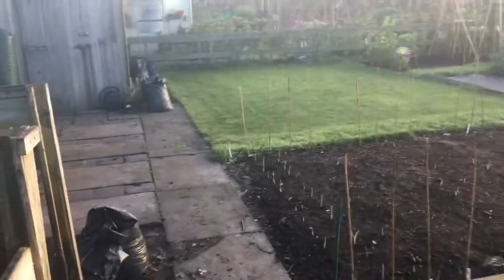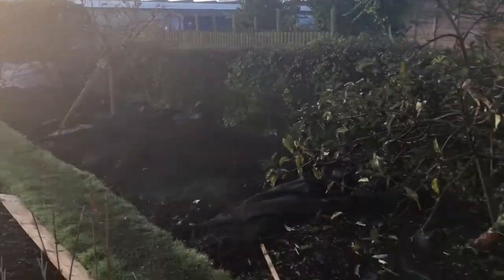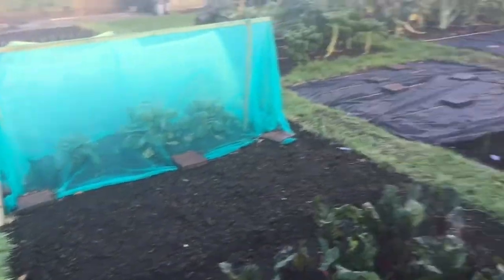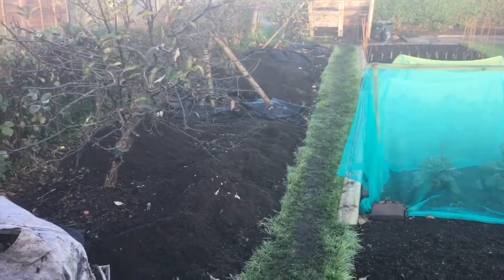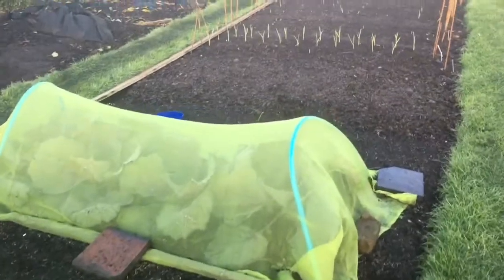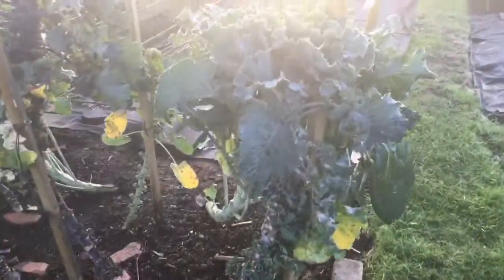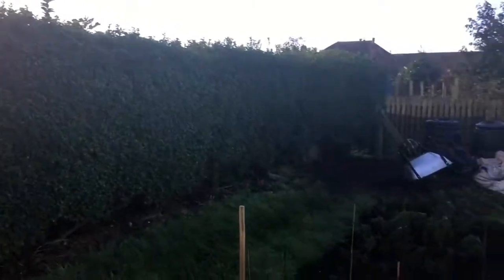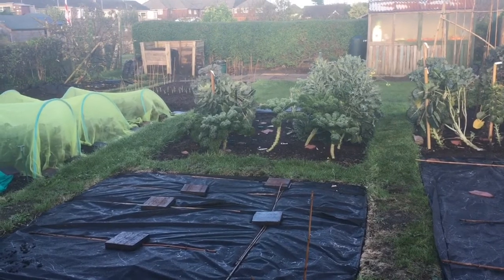October Allotment Tour (Jennie's Plot)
All credit for the progress must go to Debbie this month, she's worked incredibly hard on clearing the 'orchard' bed, which has involved digging up currant bushes, clearing a huge pile of garden rubbish, trimming the hedge and spreading the compost from two compost bins!  Not content with that she's also made a patio and a strawberry bed.

By embarrasing contrast, I've just kept my plot ticking over and cleared the beans, raspberries, and squash, taken down the bean frames and composted the remains and put down a nice compost mulch and some landscape fabric.  To be fair though I've also kept house and cleared the back garden, but I've also found time to take my afternoon naps and record a few videos.  I like the relaxed life :-)

Anyway back to Jennie's plot:  We've planted loads of garlic, broad beans, over wintered onions and shallots.  I've dug up the lack luster raspberry bed to make more room and I've prepared all of the remaining beds for spring.

Debbie, Jennie and I have also been plotting our strategy for next year.  We have three objectives (in addition to growing), we want to add a lot more tress, make the whole plot a bit neater, easier to manage and more social and finally we want to significantly reduce our workload.  Jen and Jon are also making some flower borders.

The trees are easy, we are clearing everything out of the orchard bed that's not a tree, conditioning the ground with loads of compost, planting new trees and then covering the ground with fabric and wood chips.

Making the plot more social and easier to manage, has a few steps, cutting the hedges lower means more people stop to chat when they go past, the big patio gives us a family meeting place and eliminating all of the dumping areas/creating a new compost area makes everything neat and easy to manage.

Finally we need to reduce our workload on the plot and that means getting rid of the grass paths, which currently needs strimming, edging and weeding every week, this takes more time that we have energy for.  So we are going to switch over to zero maintenance wood chip paths, these will be edged with timber, which will also make mulching with compost much easier, giving us an extra 3-4 inches of bed height.  Taken together all this work will probably halve our maintenance workload on the plot.